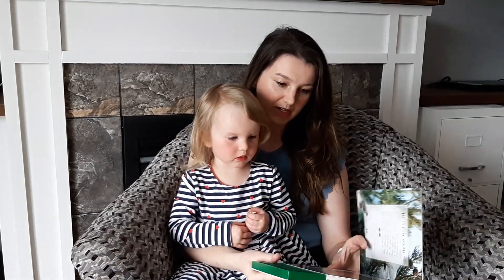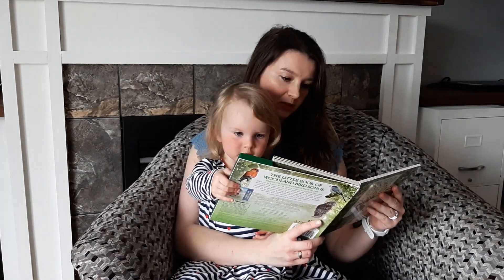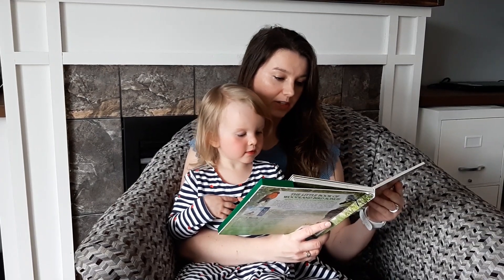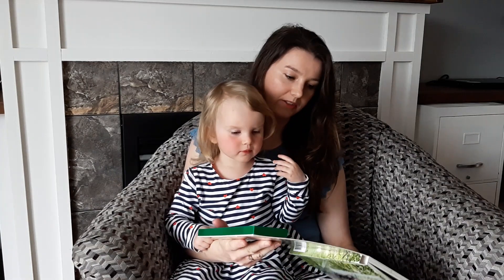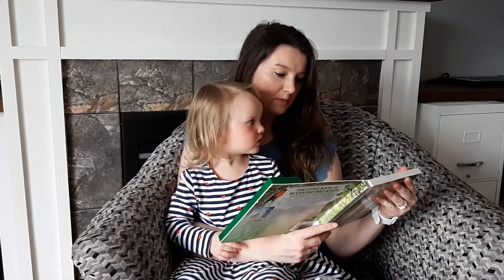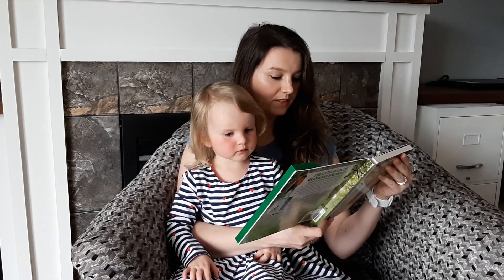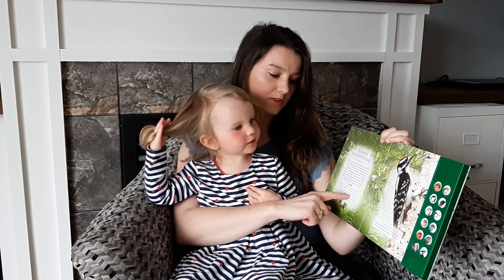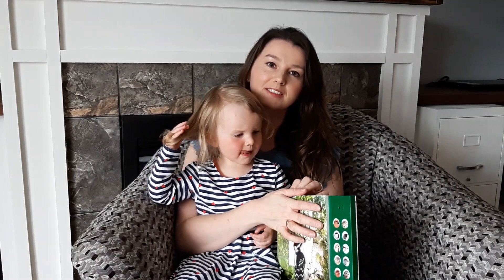Little Learners: For The Birds- Sarah Kingsbury Reads The Little Book of Woodland Bird Songs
Sarah Kingsbury is the Science Experience & Volunteer Coordinator at the Discovery Centre. Sarah is also finishing her master degree at Saint Mary's University and typically studies aquatic invasive species, but she likes birds too. Sarah and her daughter, Amelia, read a few pages of their favourite bird book "The Little Book of Woodland Bird Songs".